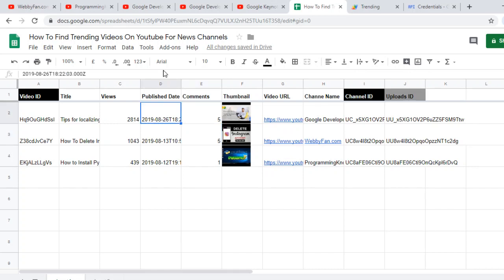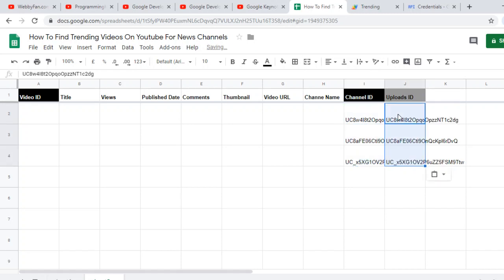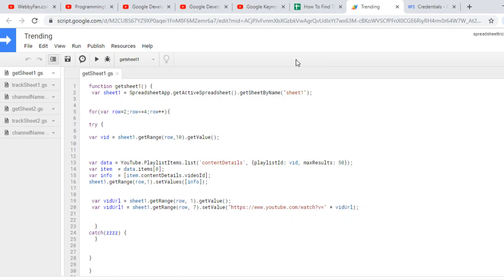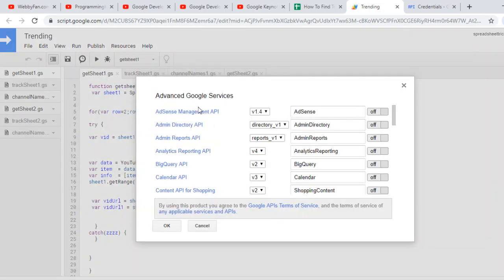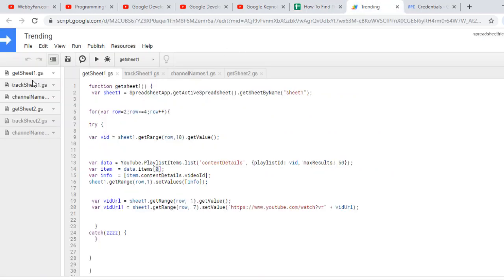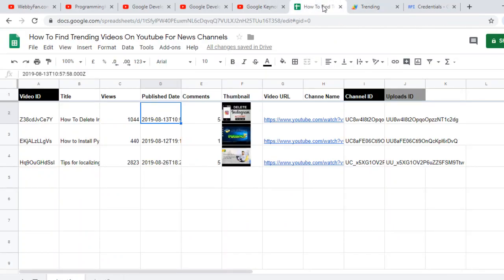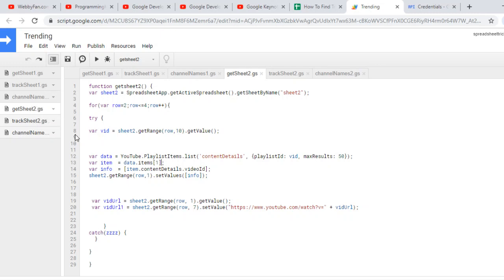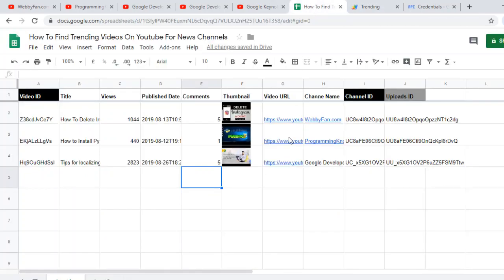How To Find Trending Videos On Youtube Ways To Track Your Competitors Free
Link To The Spreadsheet Copy It And The Code Will Also Be Copied